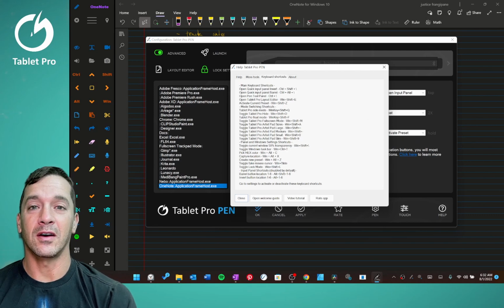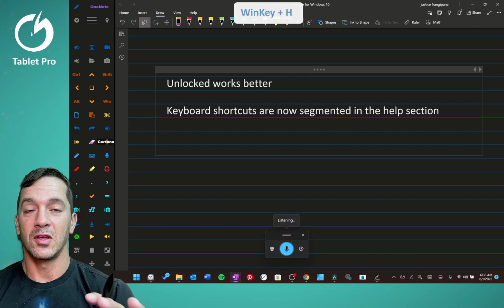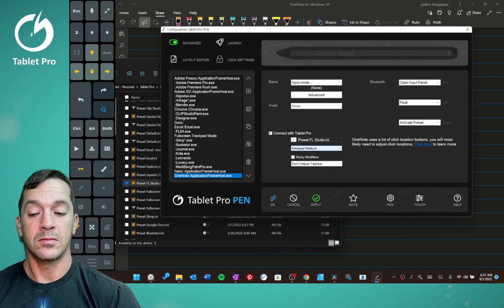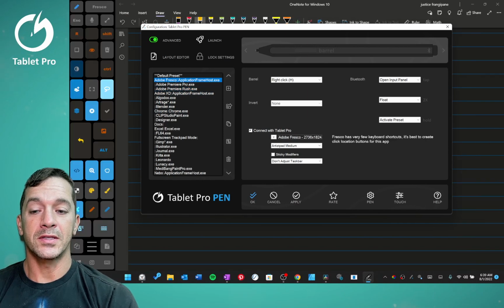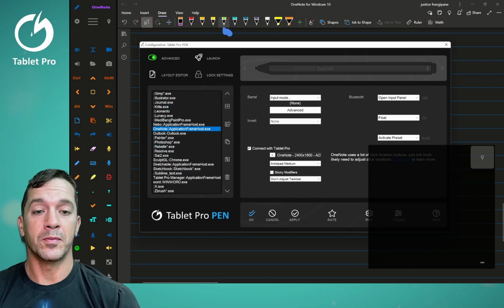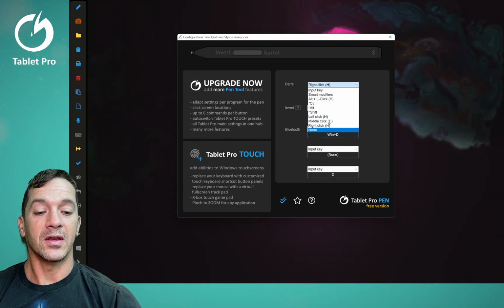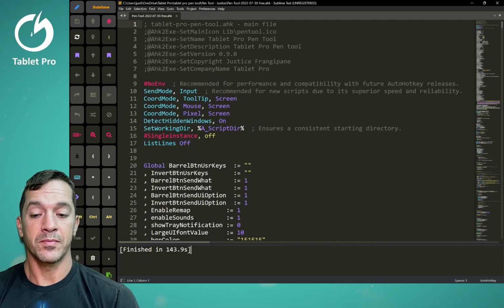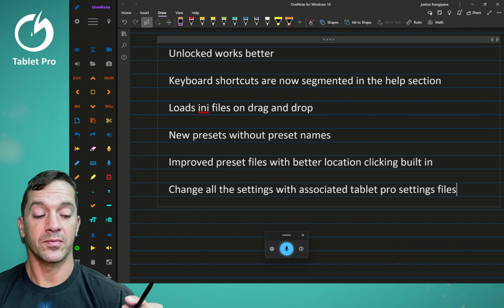Pen Tool update 4.3.5 - All Presets Updated - drag and drop ini loads - improved unlocked mode - etc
Update details - The Pen Tool has a bunch of new features learn about them here.
00:00 intro
00:25 Unlocked mode improvements (toggle with win+shift+L)
00:55 Shortcut lists and disable shortcuts now in 3 categories
02:12 Preset ini files will launch and associate with selected preset on drag and drop
03:03 Update Presets process and Refresh Presets buttons
04:26 Demo of drag and drop associate and launch addition
05:00 Simplified OneNote presets
05:40 All Presets updated and structure improvements (Preset naming removed as well)
08:15 Updated simple click location button on presets
09:10 Brand new app announced (Pen Tool Free)
11:30 Switch Tablet Pro Settings file by associating it with a Preset (ADVANCED)
15:00 Conclusion (Please Rate the APPs up^)